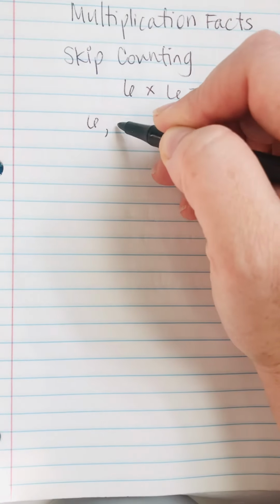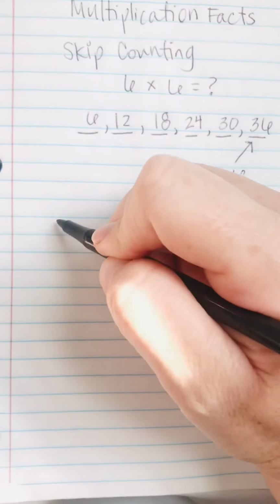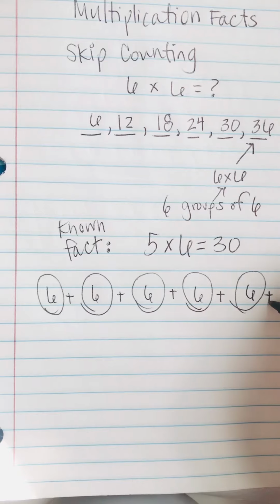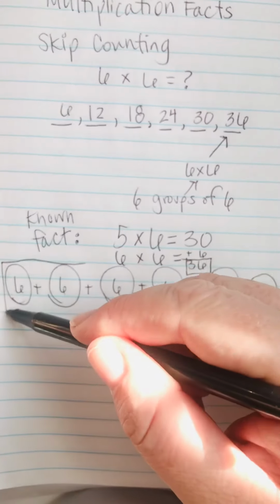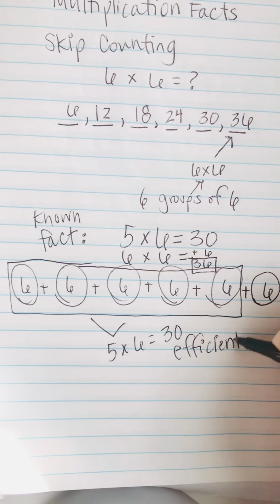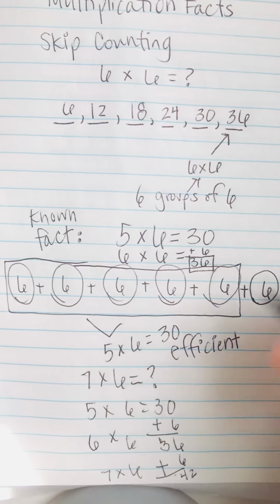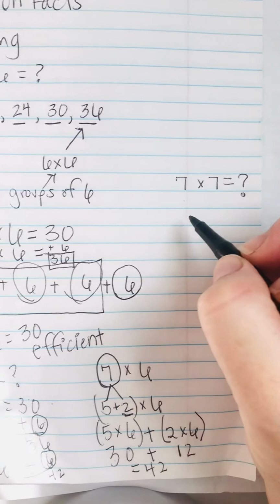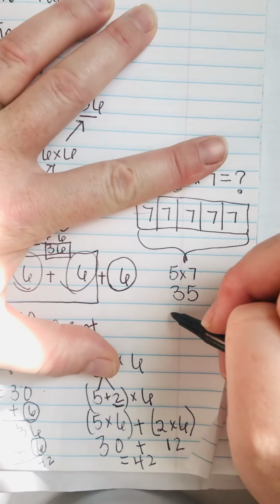Strategies for multiplication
How to use 5s facts to solve other multiplication problems